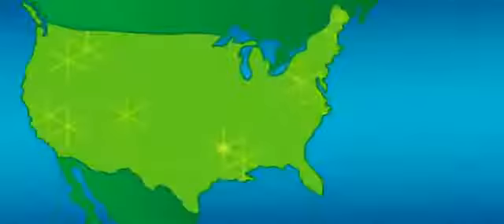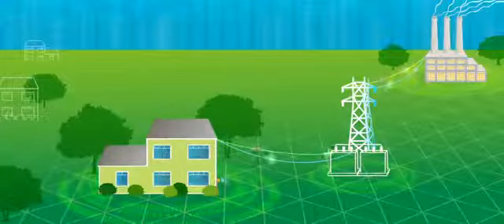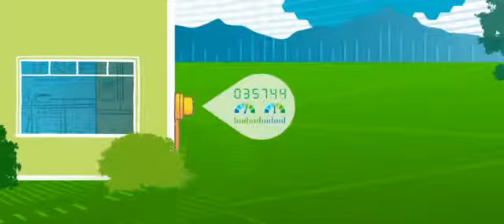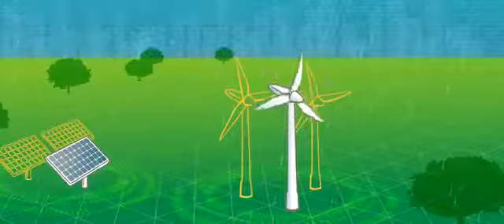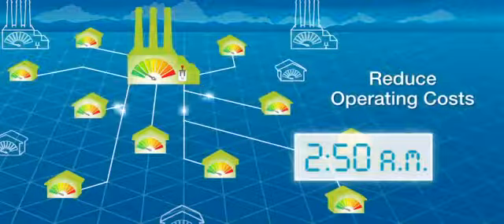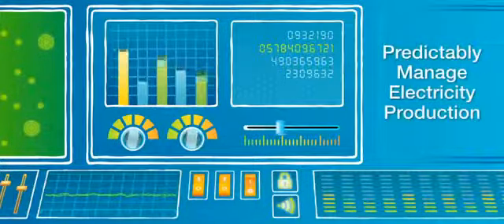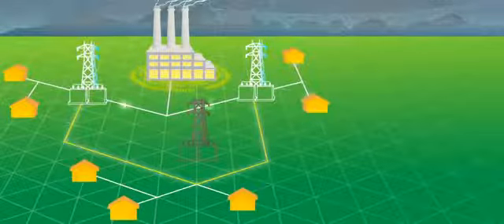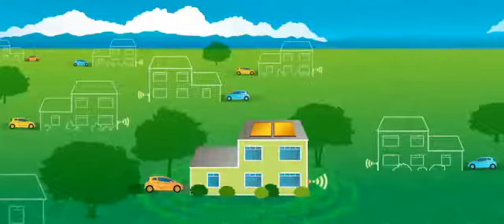What Is the Smart Grid? U.S. Department of Energy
By: U.S. Department of Energy

Get the basics on how smart grid technology impacts you. Video Chapters below:

To learn more about how smart grid technologies create a stronger, more reliable and effective electric grid

    Category
        Science & Technology
    License